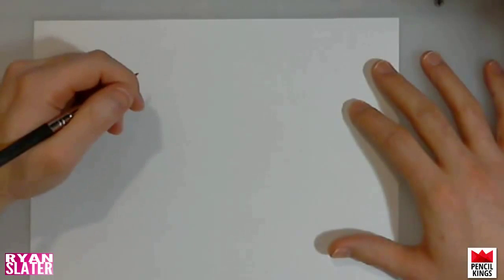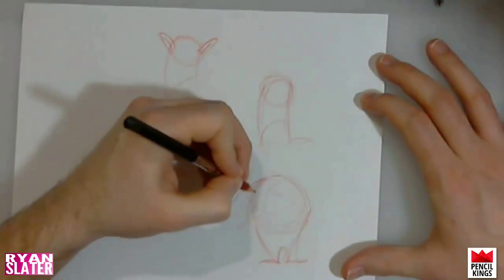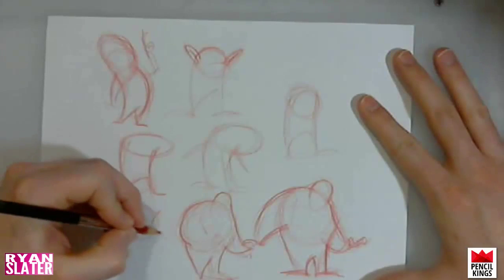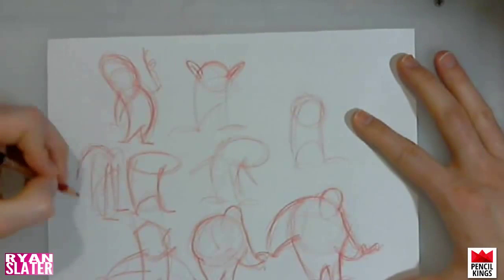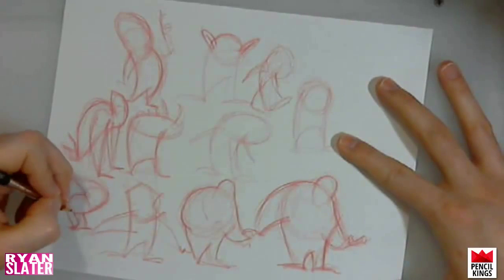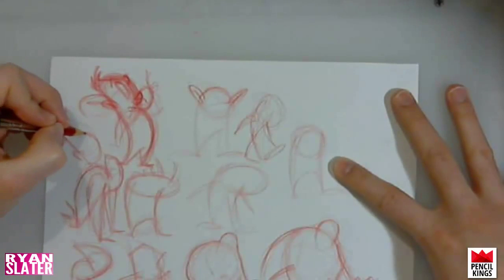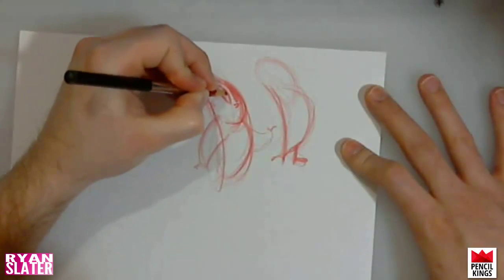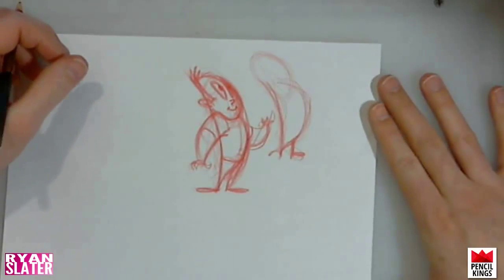How to Create Your First 2D Animation Easily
Ever wanted to create your own 2D animation? Here's how you can get started right away by creating your own character. Check out this 12-part video course and create a walking & running animation sequence in just two hours!